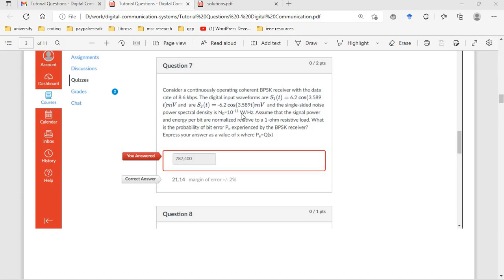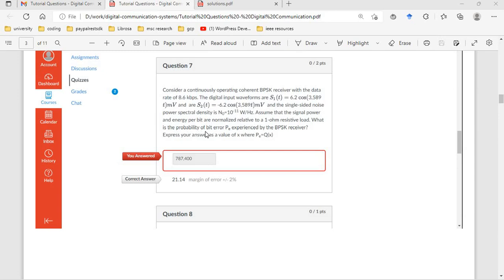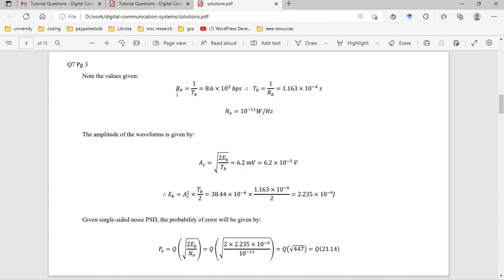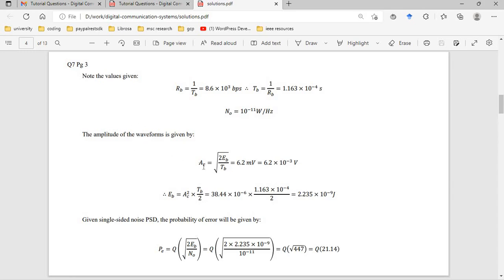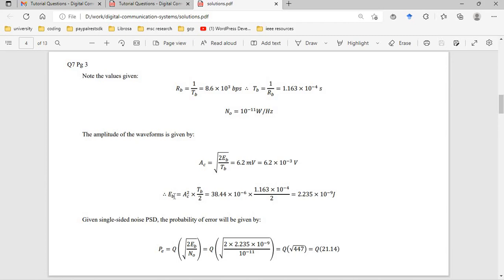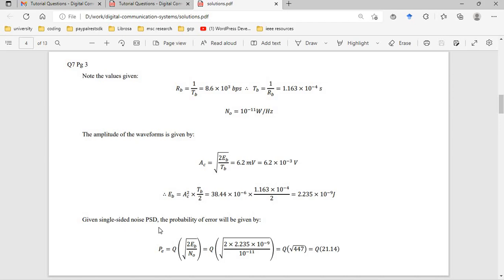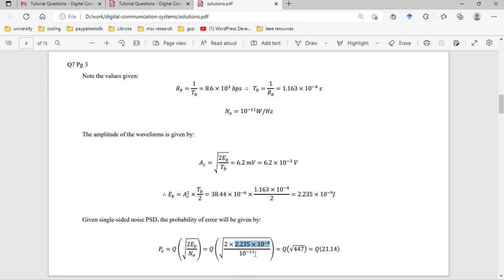consider a continuously operating coherent bpsk